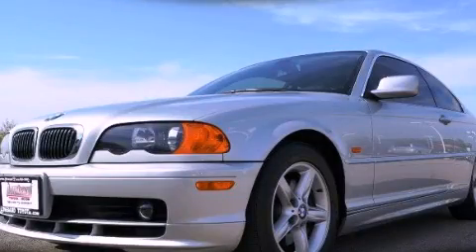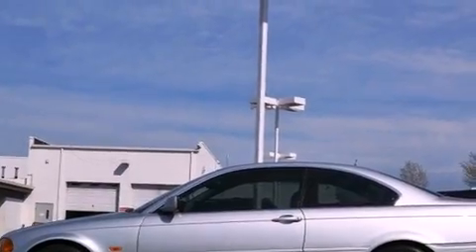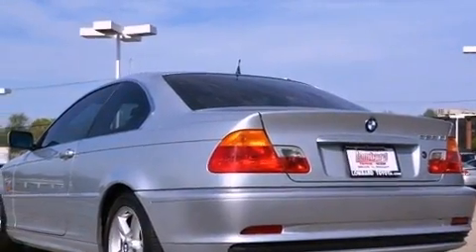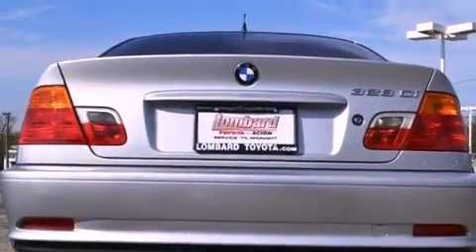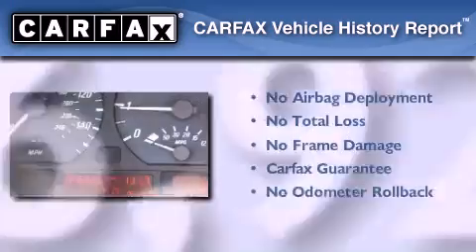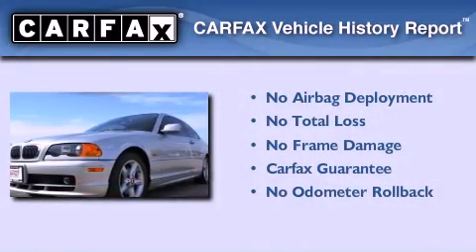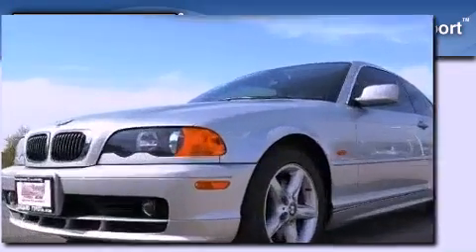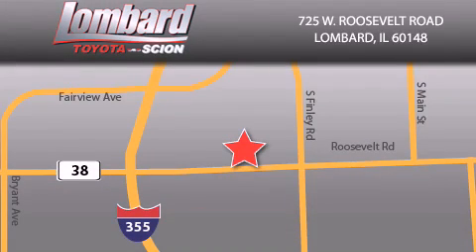2000 BMW 328 Lombard IL 60148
Year : 2000
 Make : BMW
 Model : 328
 Engine : Gas 6-Cyl 2.8/170
 Trans . : Automatic
 Exterior : Titanium Silver Metallic
 Miles : 46,926
 Interior : Light Gray

 725 W. Roosevelt Road